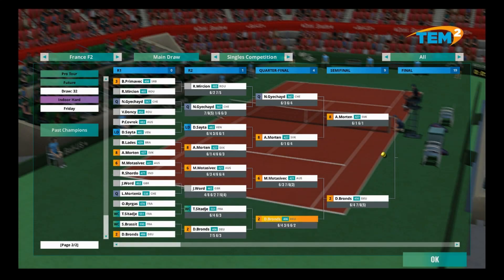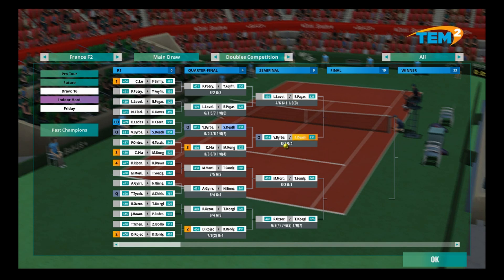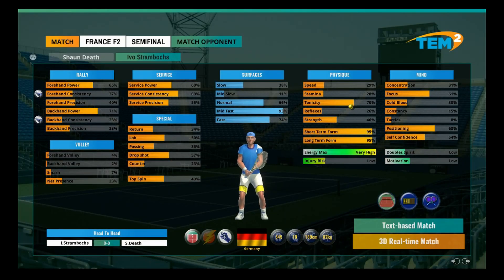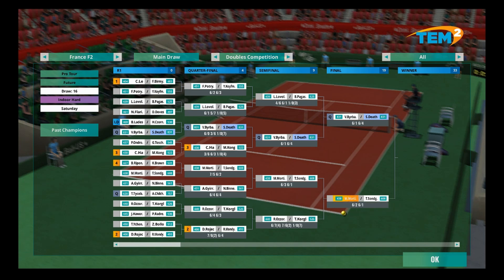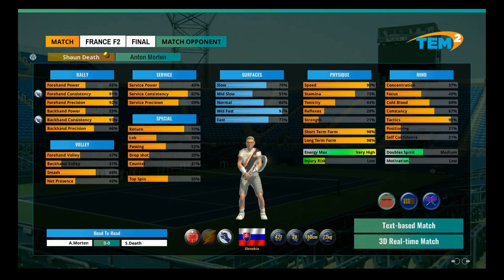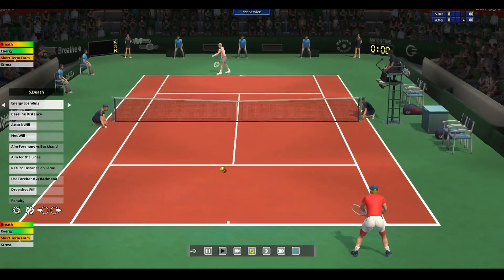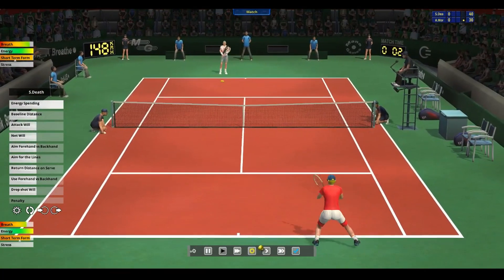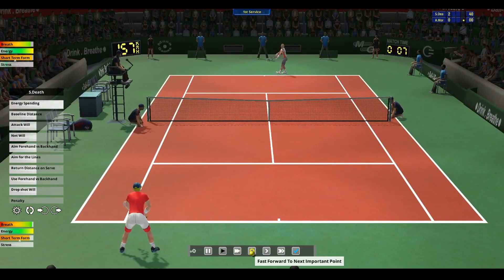Tennis Elbow Manager 2 - Career Mode - Title Chance - Episode 14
We are playing Tennis Elbow Manager 2 in career mode, taking a rubbish Gibraltarian player to the top of tennis.

We are following straight on from last episode, and have got all the way through to both the singles and doubles semi-finals at this Futures event in France. Can we get our first tournament win?